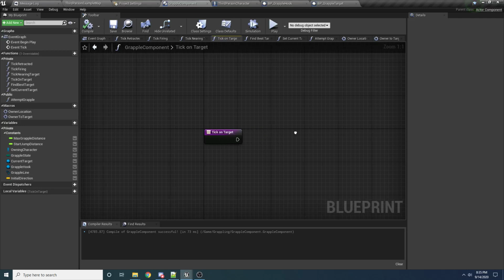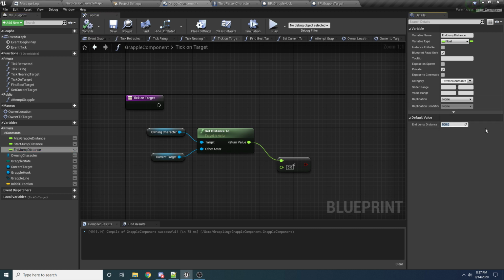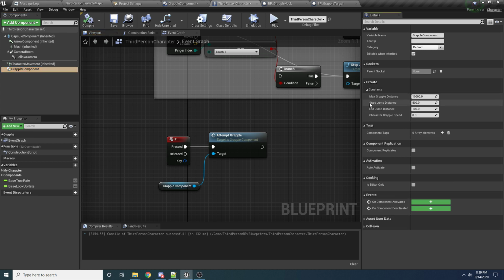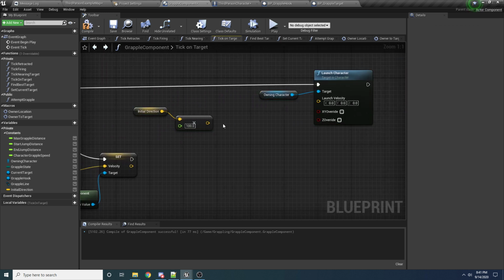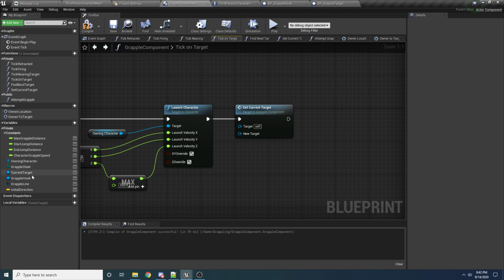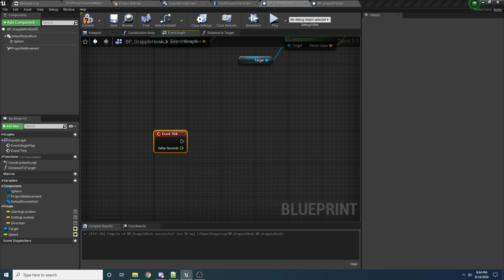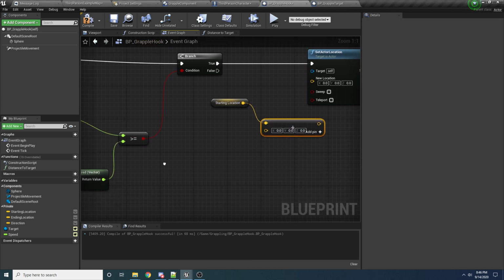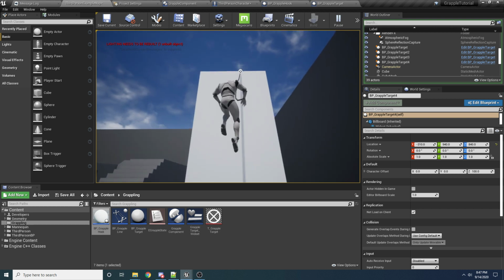Unreal Engine - Grappling Tutorial (4/4)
Bitcoin: 1JFwWHr4X6uAeoZadukzqKjzFBj3Qjy7Sk
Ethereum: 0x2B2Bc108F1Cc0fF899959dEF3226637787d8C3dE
Dogecoin: DNQ33YnhpWoTBokBNVkZP5ub8KTLkpyjpv